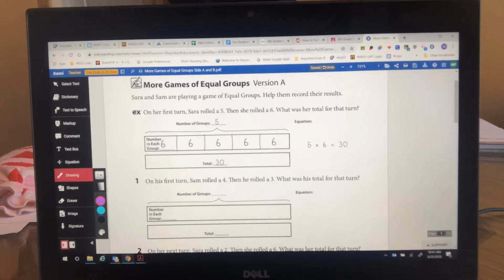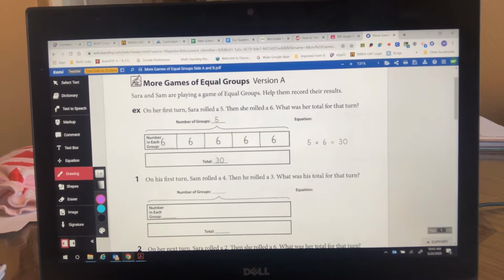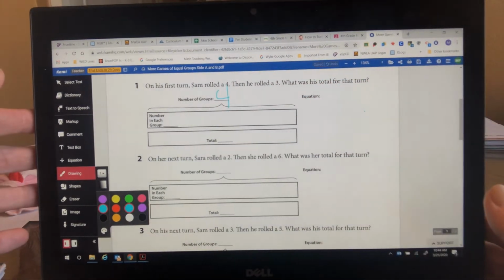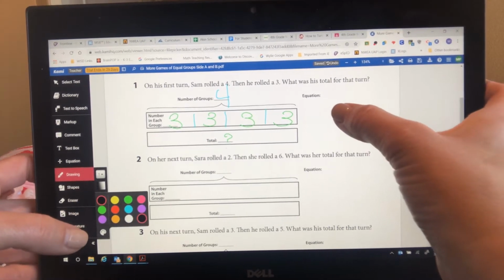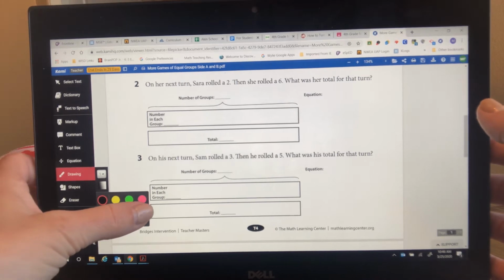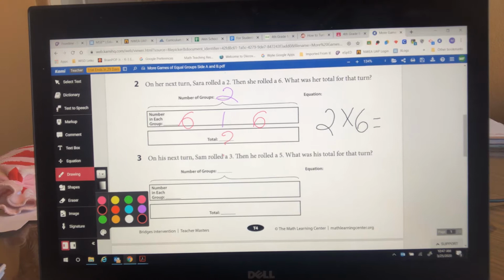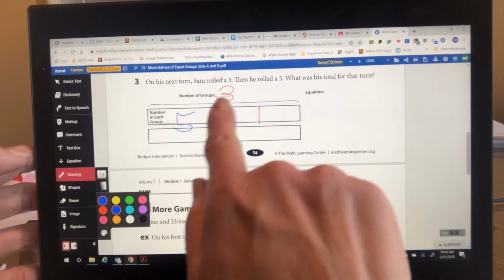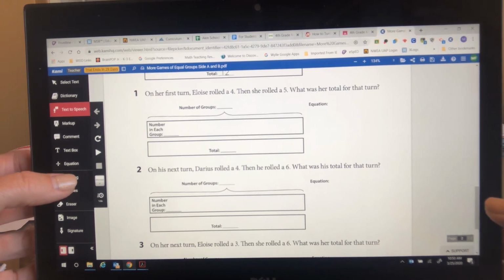Practice Page More Games of Equal Groups Side A and B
Students will complete side a of the practice page following the video with the teacher and then complete and submit side B for independent practice.